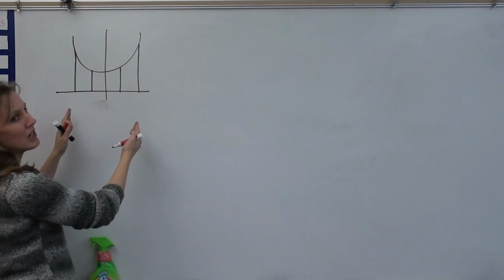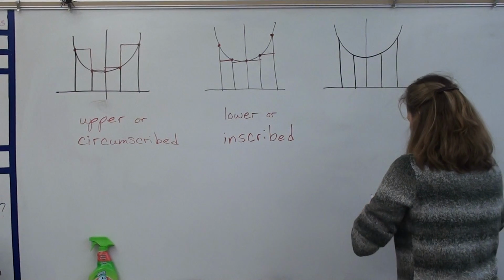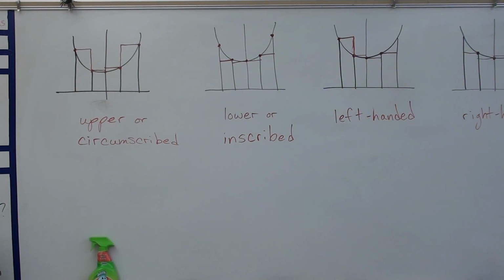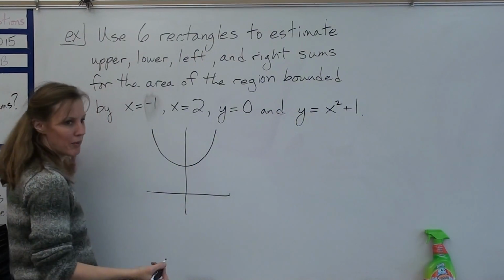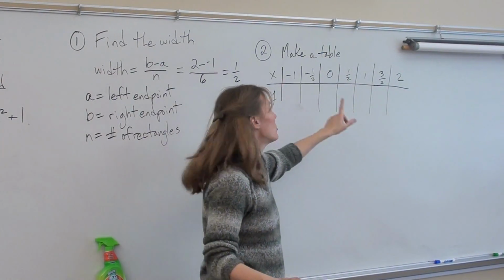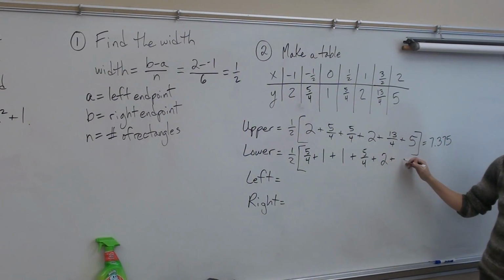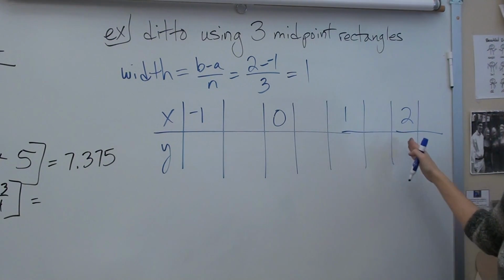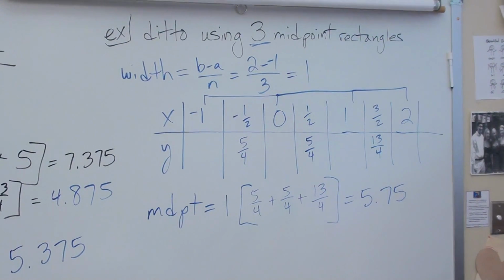Price AP Calculus AB 4-2a, Riemann Sums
In this lesson we will learn how to approximate the area under a curve using upper, lower, left, right and midpoint rectangles.